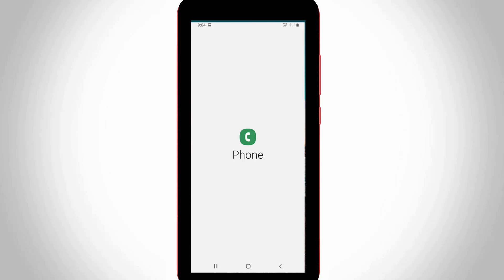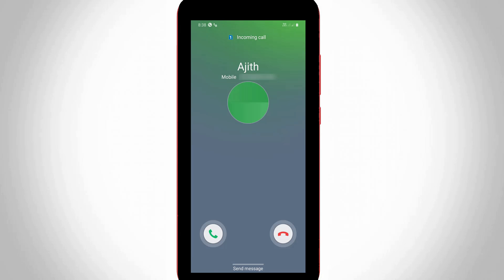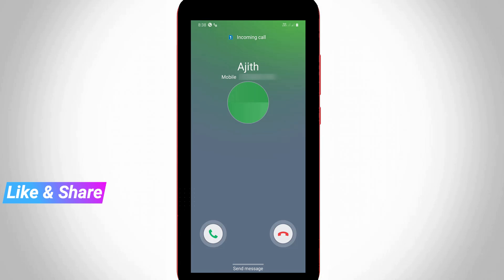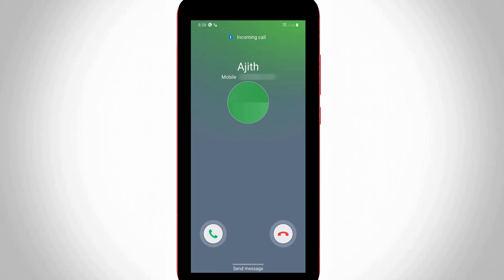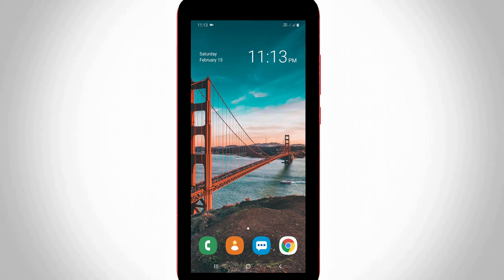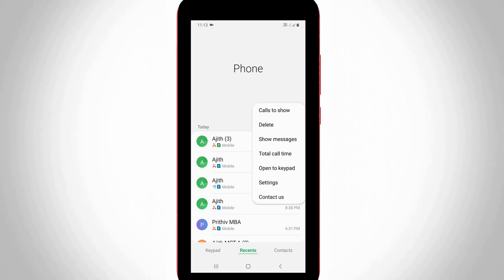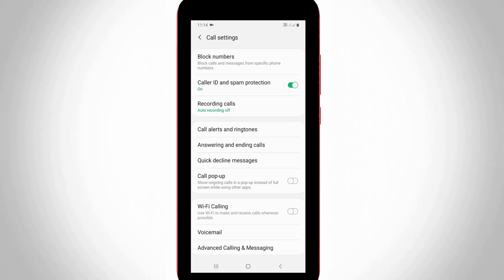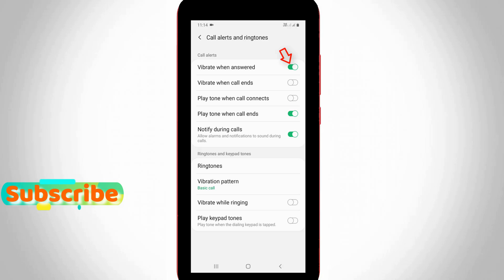How to Enable Vibrate When Outgoing Call Answered on Android Mobile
This tutorial is about how to set vibration when call connect.

Now a days this feature almost available for android pie and oreo operating systems.

This vibration is only works after your outgoing call is attend or connected.

This trick not working on ios iphone,because the setting location is varrying.

Some working devices are samsung a20,a30,a50,a70,s8,s9,s10,mi a1,mi a3,mi note 5 pro,redmi note 7 pro,redmi note 8 pro,vivo,vivo z1 pro,oneplus 6t and oneplus 7.

how to make phone vibrate when call connects :

1.Lot's of user's are raising one question about how do i turn on vibrate on call connect or answer.

2.So if you have the same doubt just follow me friends.

3.But here i show the steps by using my samsung galaxy m30s android mobile.

4.First of all open your phone app or contact application.

5.In keypad section you can press that vertical 3 dot icon and goto "Settings".

6.In this setting section you can goto "Call alerts and ringtones".

7.Finally you can click to enable "Vibrate when answered" option and the first one.

8.There is possible to activate this notification when you receive incoming call from someone.

9.Otherwise if you not like it,just click to disable or turn off this option.